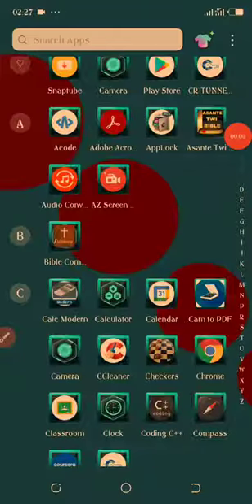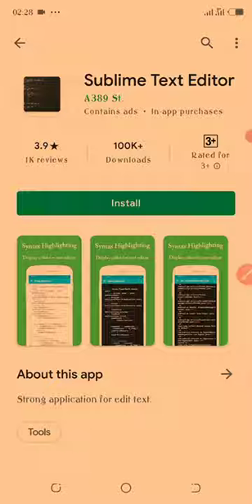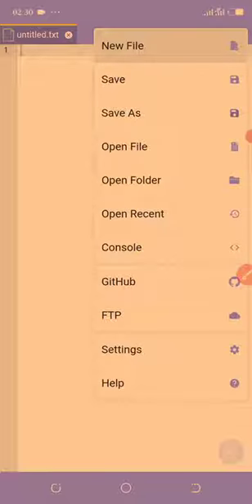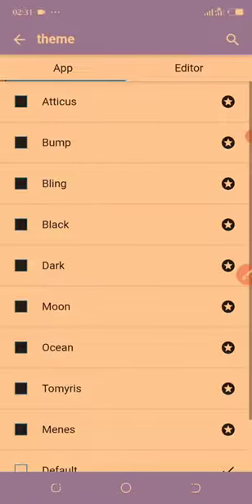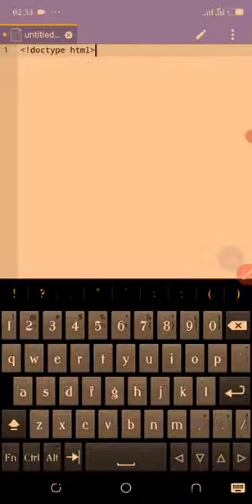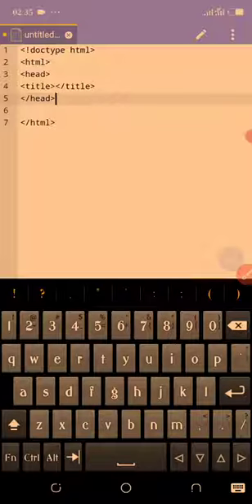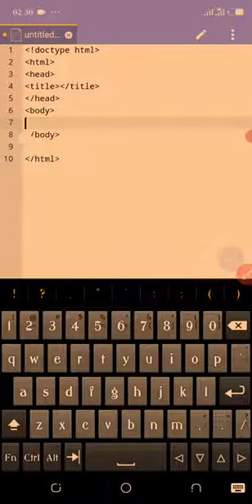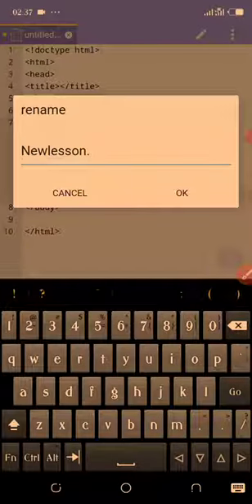How To Create A Webpage Using Smartphone Lesson 1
Introduction to Acode Text Editor Application.